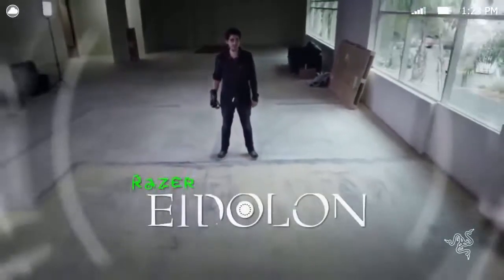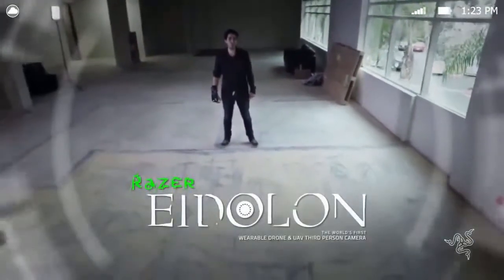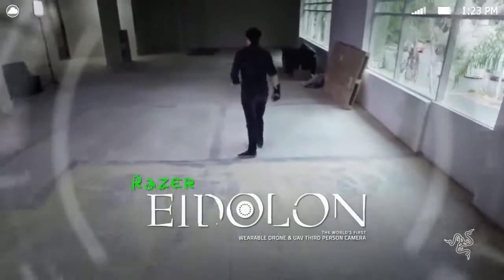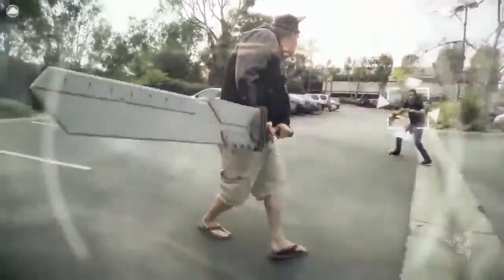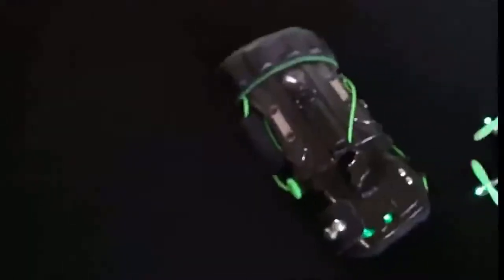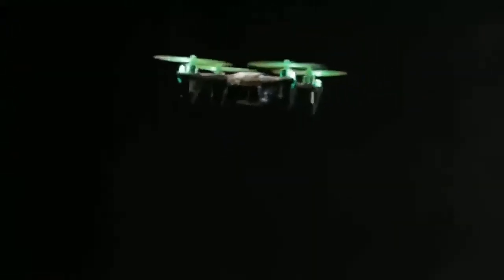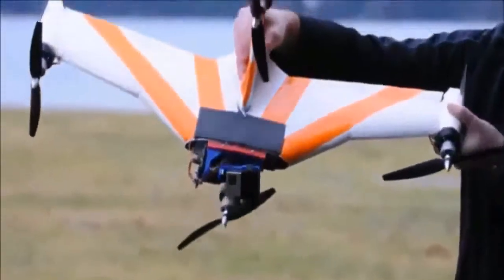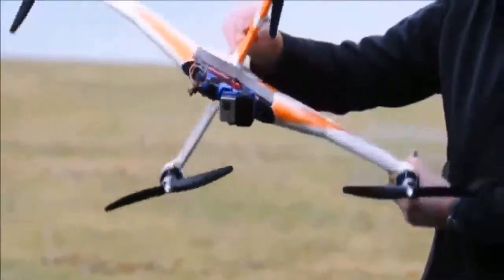Technology articles. 2017 Latest updates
This video walks through searching Education Source and ERIC for articles on a specific topic- integrating technology in the classroom.

Robots - 2016 News and Articles - Robotic Technology(Full Documentary)
As humans, all of our greatest dreams and biggest fears about technology seem to be provoked by the stirring topic of robotic technologies. Robots have the potential to eliminate a great amount of monotonous work, provide assistance to human workers and serve in highly specialized environments, like hospitals or factories. At the same time, people can be concerned with how this technology will change daily life and worry about increasing isolation among humans or the loss of a job as a result.
Even major names in technology development have showed signs of being spooked by robotics. In a talk given at a technology symposium held at the Massachusetts Institute of Technology, SpaceX CEO Elon Musk called robots the “biggest existential threat” to the human race, even arguing for national and international regulatory oversight on artificial (AI) development. Musk is even an investor in robotics, having put money into the AI development firm Vicarious, making his unease over the negative potential of robotics all the more telling.
This holiday season, robots will likely have a much higher profile than they typically enjoy. Retail stores will prove to be a major testing ground for the consumer use of robotic technologies, as Lowe’s recently unveiled a lineup of robotic sales assistants, known as OSHbots, for certain stores. The robot can communicate in multiple languages and can direct customers to the exact location of an item they’re seeking in the store. Collision avoidance and autonomous navigation technologies are incorporated into these sales assistants, helping them travel across large stores safely.
Robots have been here for a while but will likely be taking a much greater role in our daily lives. As we found in researching this technology, there are those who still believe that the utopian robotic future of The Jetsons is still very much within our grasp. In today’s article, we’ll look at some of the current activities in robotic development, break down some of the issues facing robotics technologies in our world and view some of the most recently issued patents from the U.S. Patent and Trademark Office to protect inventions in this field.

Provides the latest  News & Articles and review on technology, mobile sports and auto Industry. Get more information on indutry news on our website.

national academy of future scientists and technologists
national science congress
congress of future science and technology leaders
team lab
future academy
future science
essay on science and technology
modern science
future of the world
future news
science and future
future trends
life science journal
science technology
science new
what's new today
technology of the future
tech magazines
amazing new tech
technology in the future
science sites
future technology predictions
the future of technology
popular science articles
future world singapore
news science
future of technology
what's new in the world
science today
artscience museum future world
interesting science articles
science stuff
new technology news
science art
recent science news
science and technology articles
latest science news
current events science
science websites
science and technology news
what's new in technology
current science news
new scientist magazine
current events in science
current science events
best science magazines
popular science magazine
cool new technology
future group
scientific reports
popsci
future world
futura science
teamlab
science and technology
future tech
science world
science journal
popular science
future technology
new scientist
new technology
science magazine
science articles
latest technology news
science current events
science daily
science
sci
animal planet
national giography
documentaries
forensic science
japanes
science news